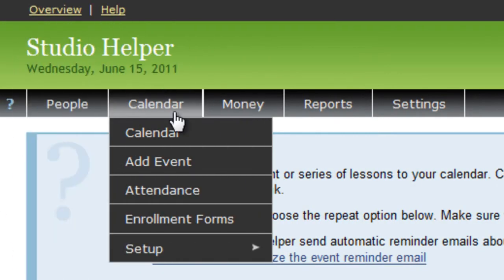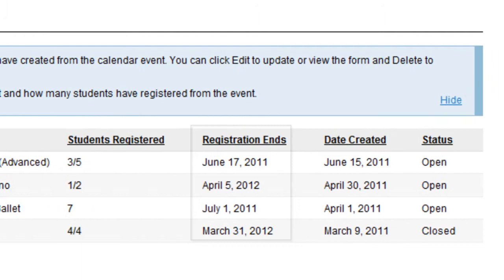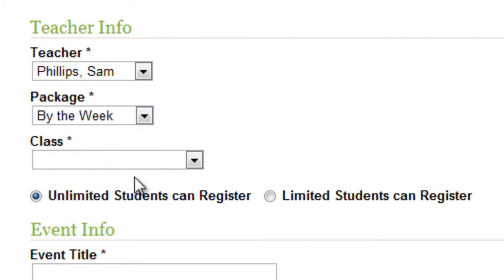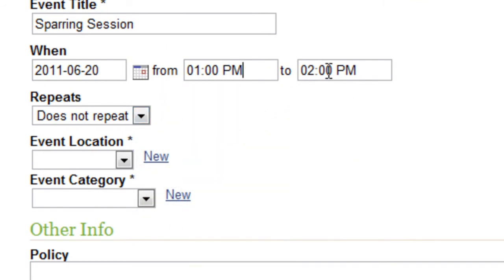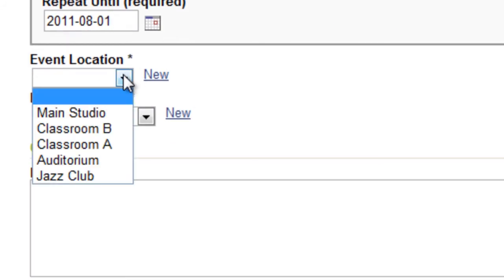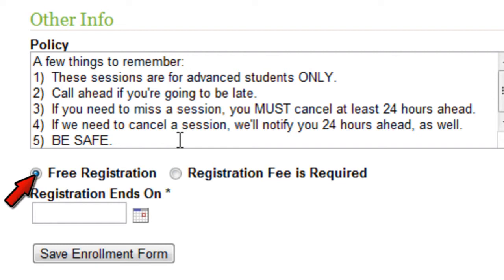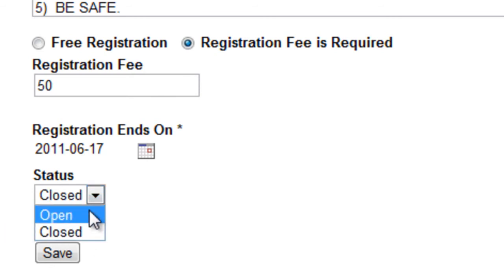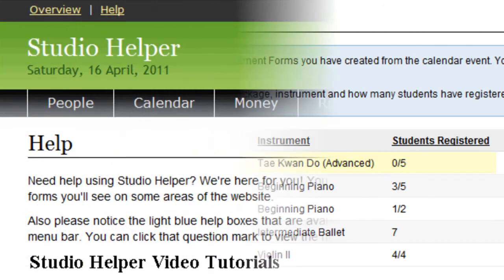Studio Helper Creating Enrollment Forms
This video will show you how to create the enrollment form without the need to create the calendar event first. It will automatically create the events on the calendar, which will be open for registration.